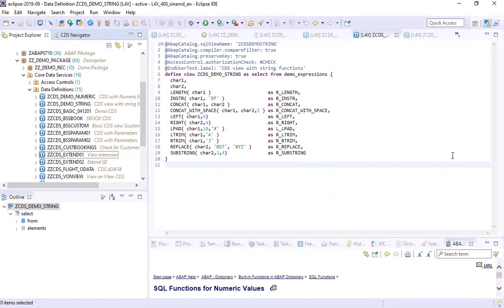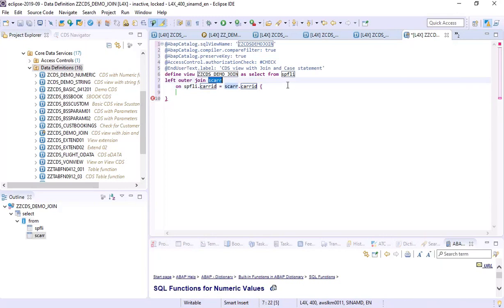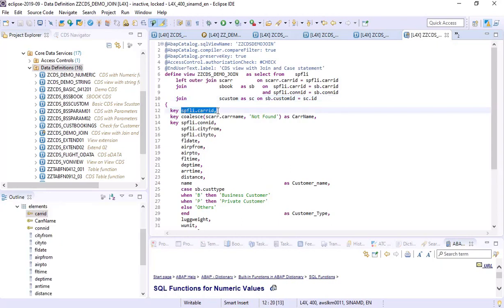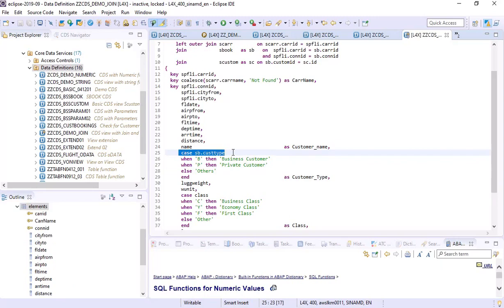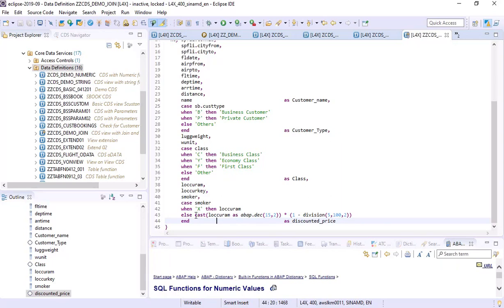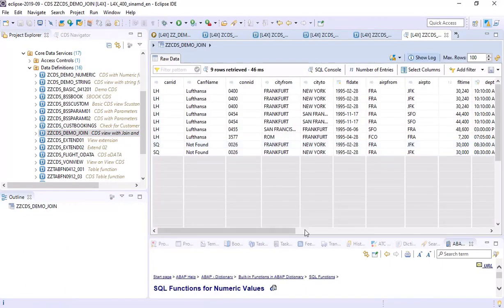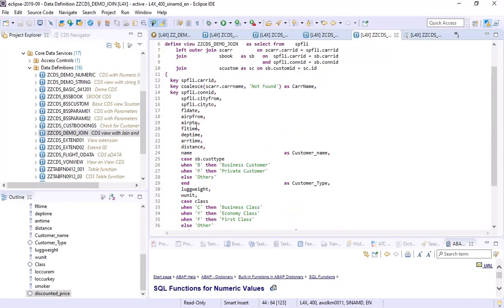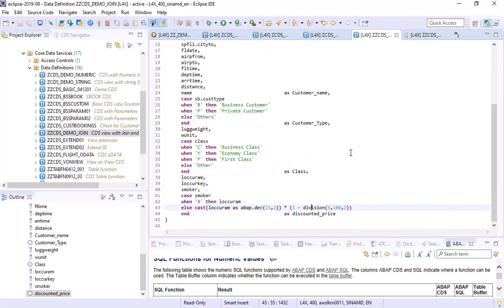Module 5 || Demo 3 - CASE, CAST and COALESCE statements-CDC with Join Using Case Cast Coalesce